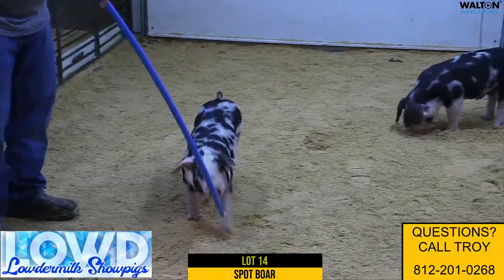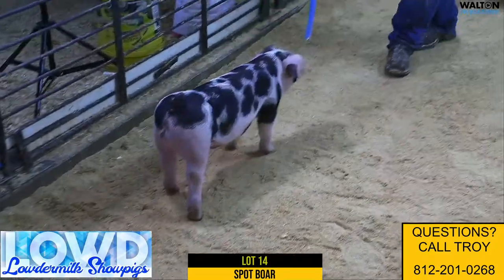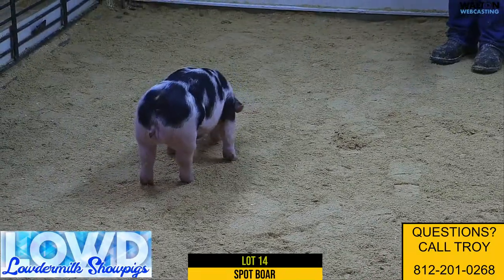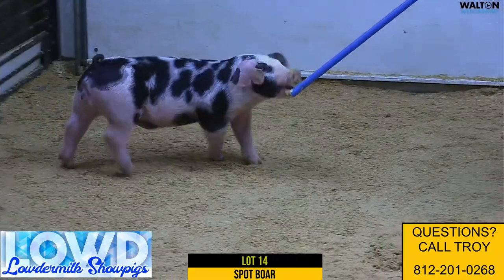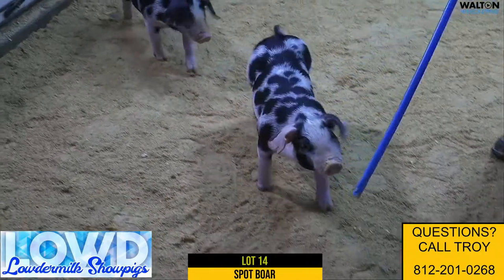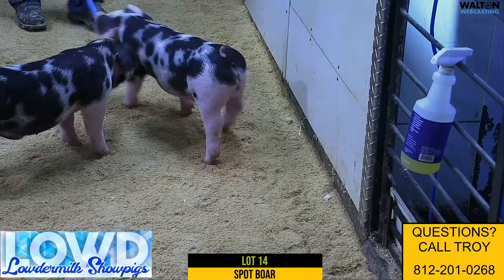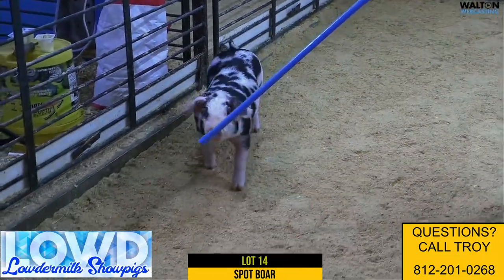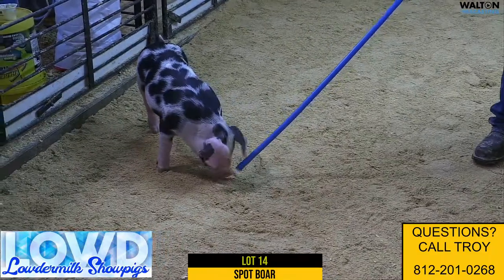Lowdermilk Lot 14 Sale 021021